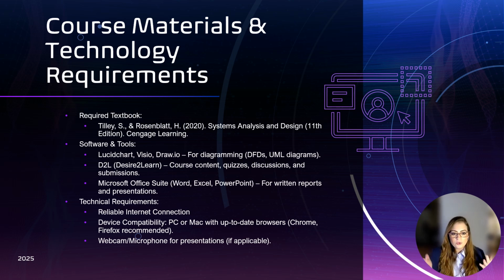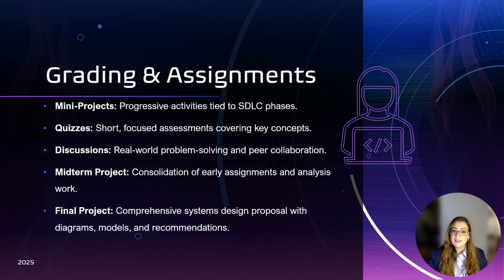Systems Analysis and Design Course Intro AMunoz 2025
Introduction to Systems Analysis and Design Course by Dr. Angela C. Munoz